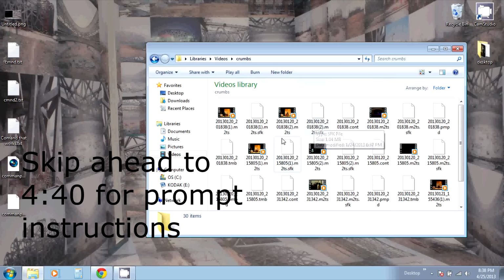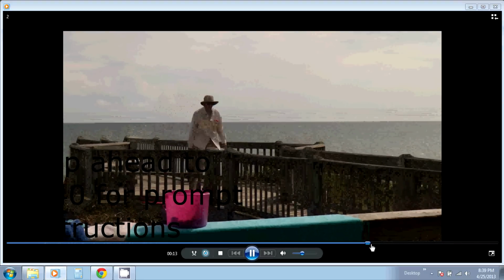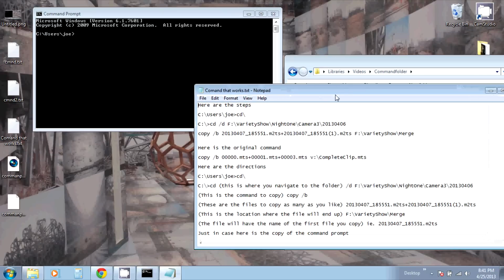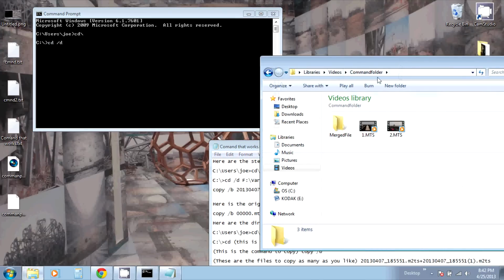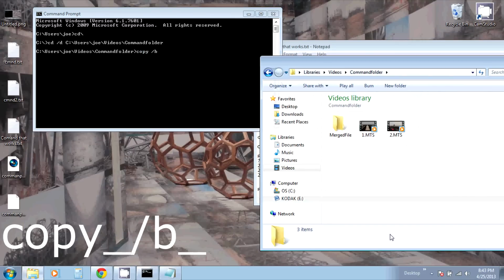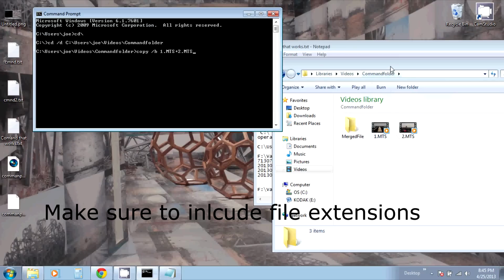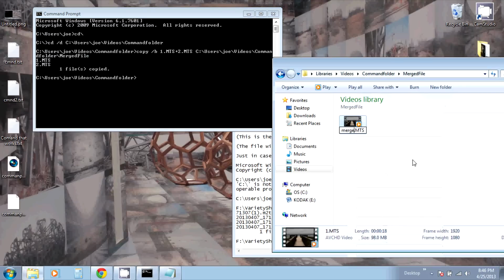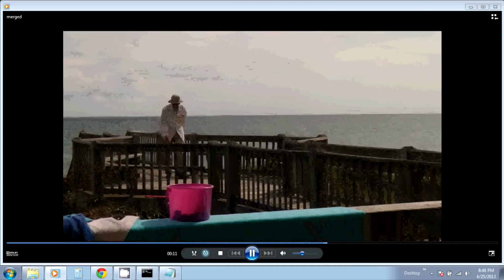Merge Join AVCHD - .mts and .m2ts Files with Command Prompt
If you shoot a long event a have multiple files of one recording this method will join them seamlessly! It copies the files and makes a new file leaving the original files unharmed!